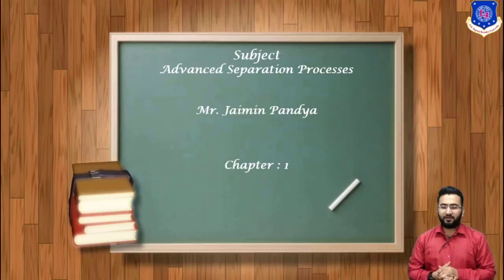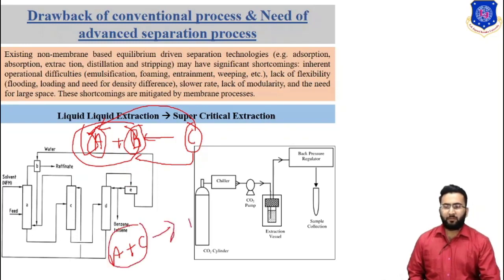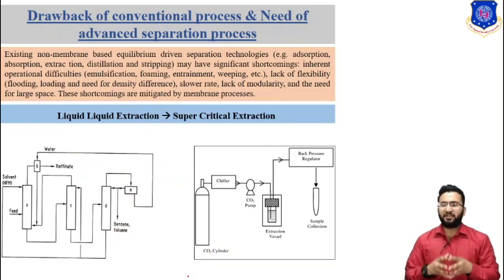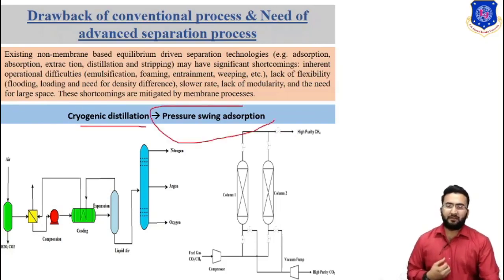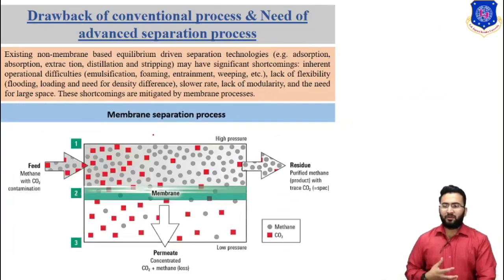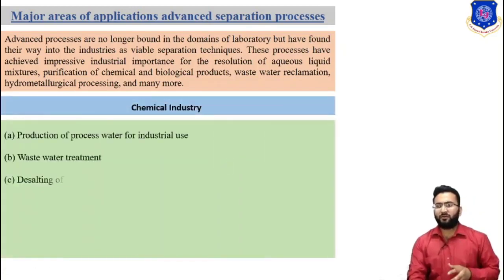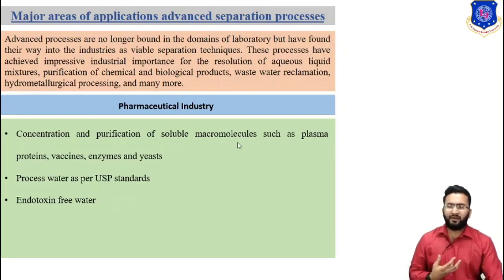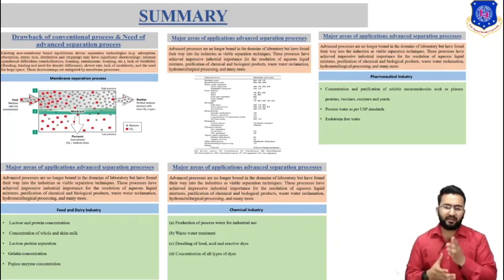ASP [LEC - 4] (CHAP =1 )